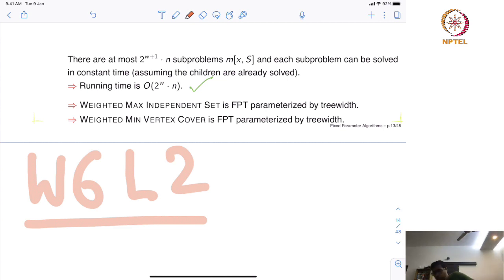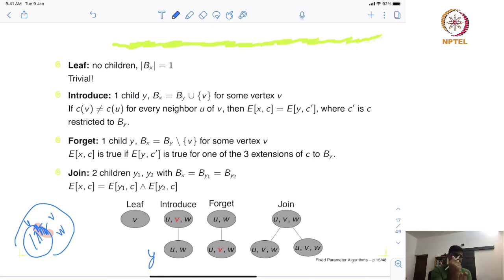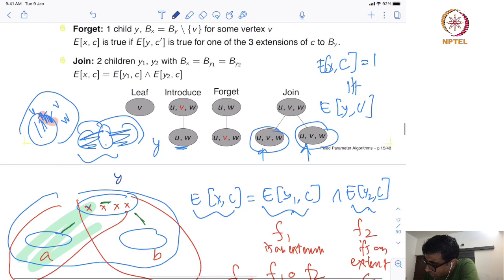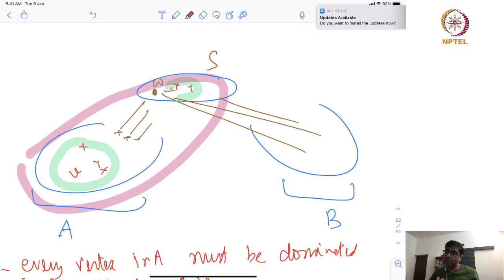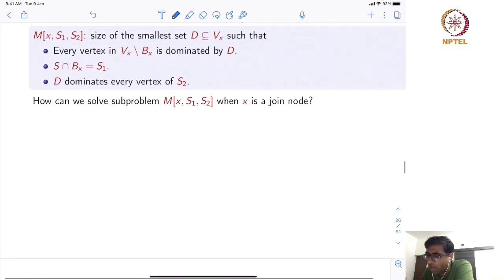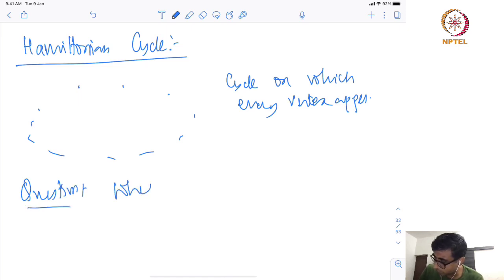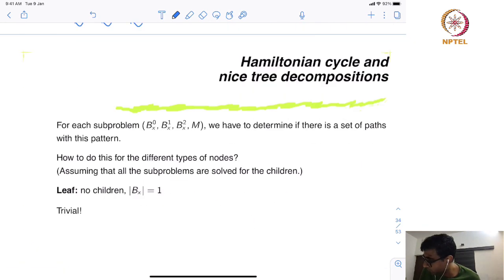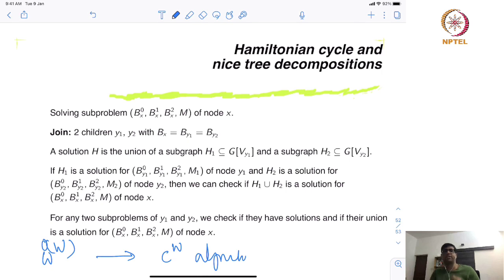mod06lec26 - Dynamic Programming Algorithm over graphs of Bounded Treewidth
Designed dynamic programming algorithm for 3-Coloring, Dominating Set and Hamiltonian Paths on graphs of bounded treewidth.